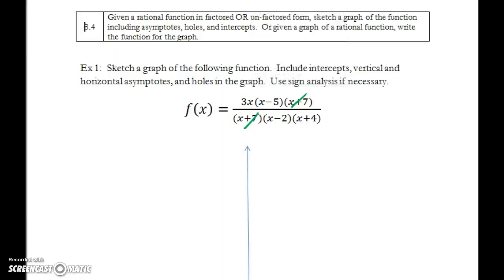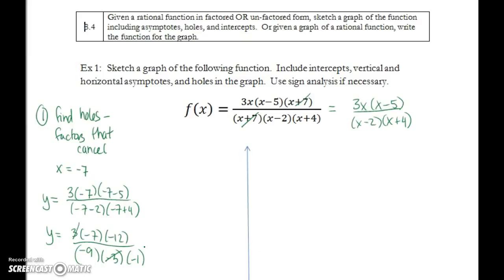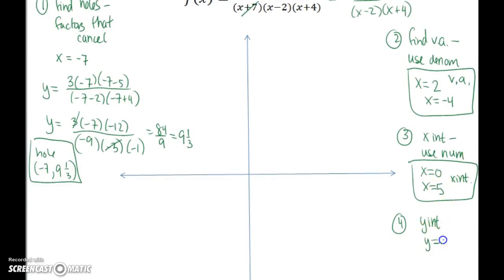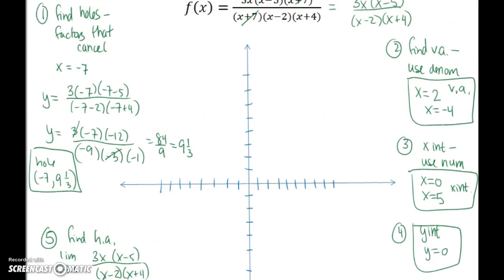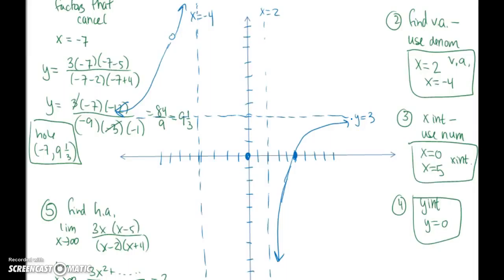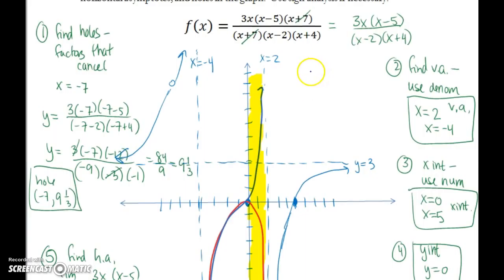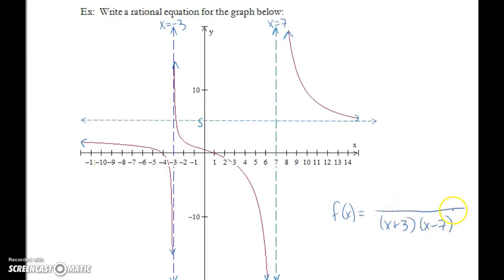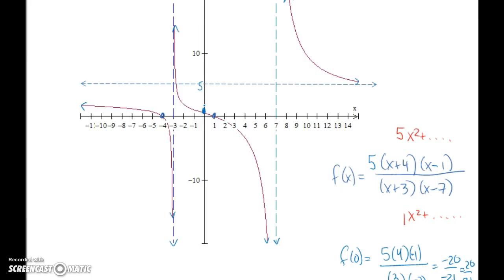Standard 8.4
Graphing and writing equations for rational functions.